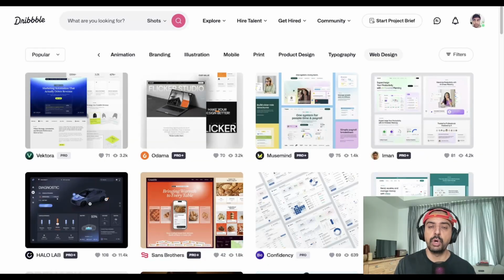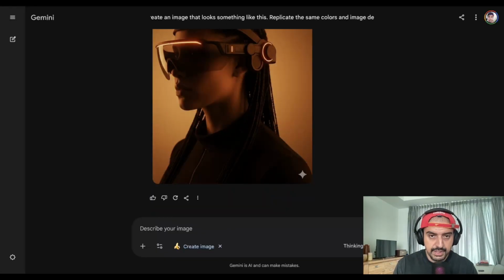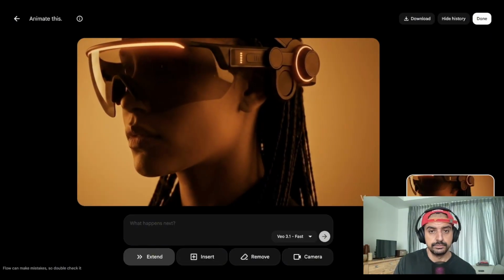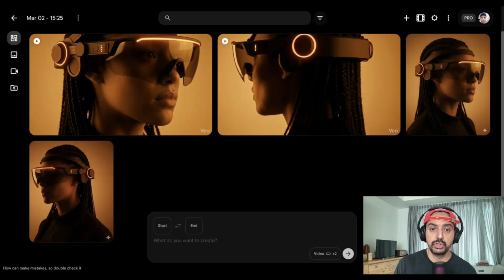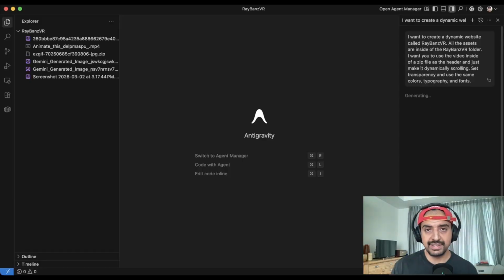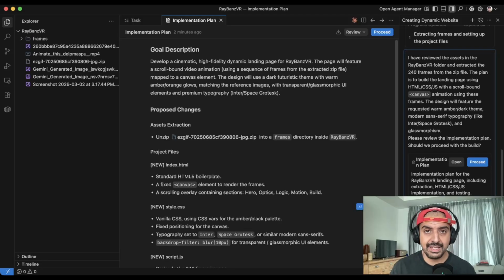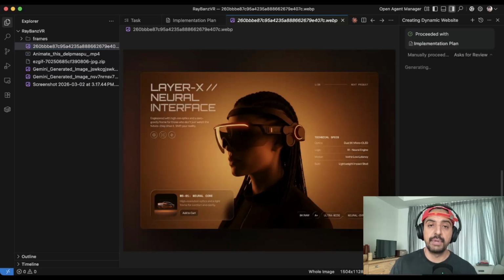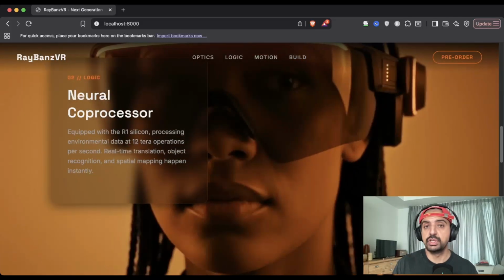Google's Antigravity Built This Stunning Website in ONLY 30 Minutes (100% Free)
TIMESTAMP
0:00 Turning a 2D concept into a 3D AI-powered website
0:40 Finding inspiration on Dribbble and selecting a design
1:13 Generating hero image assets with Google Gemini
2:09 Animating images into video using Google Flow
3:39 Converting video into frames for Antigravity
4:11 Building and deploying the dynamic site with Antigravity